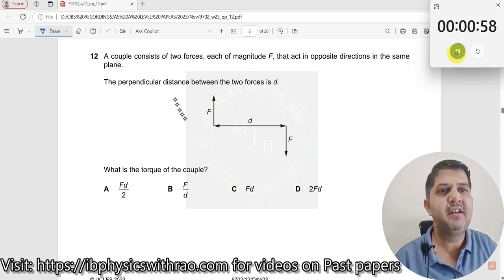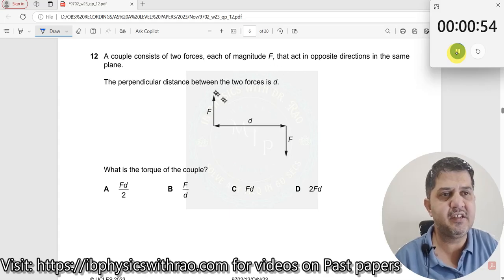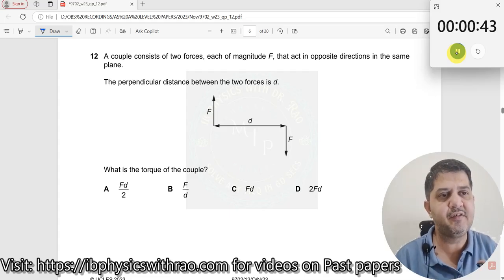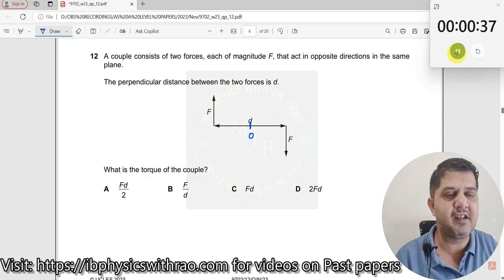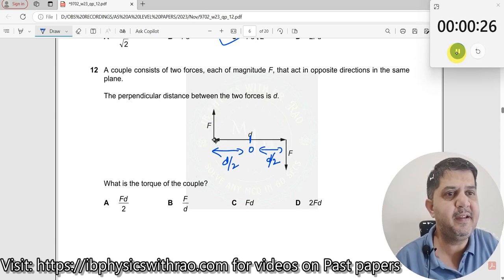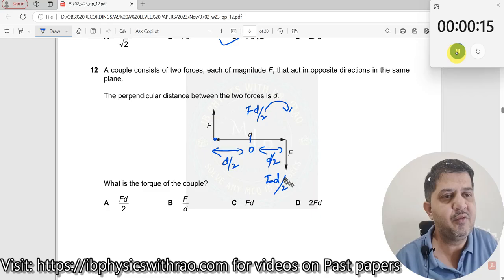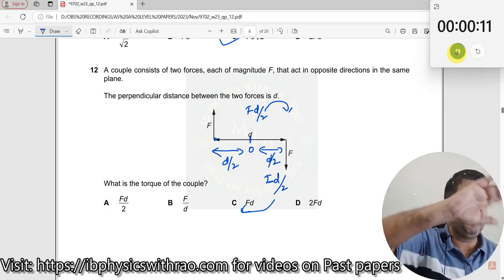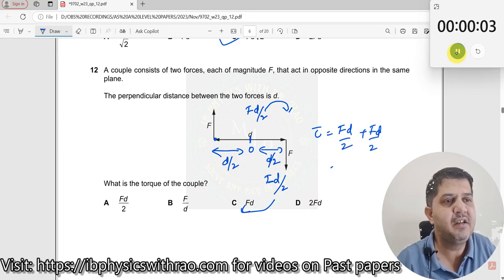12. A couple consists of two forces, each of magnitude F, that act in opposite directions in the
A couple consists of two forces, each of magnitude F, that act in opposite directions in the same plane.

The perpendicular distance between the two forces is d.

What is the torque of the couple?

Options:
A. Fd / 2
B. F / d
C. Fd
D. 2Fd